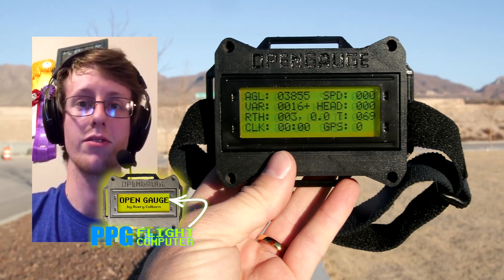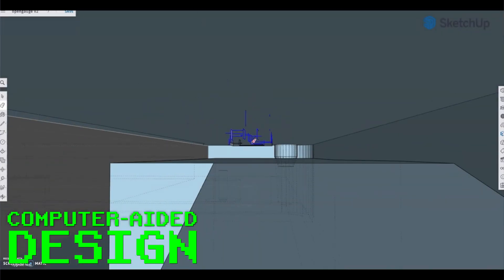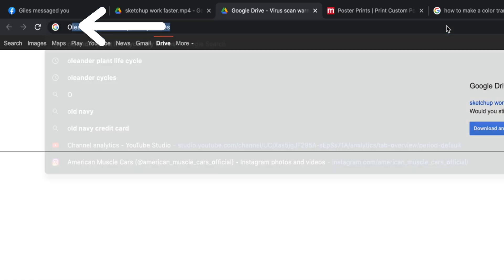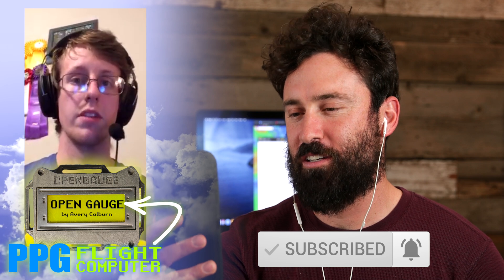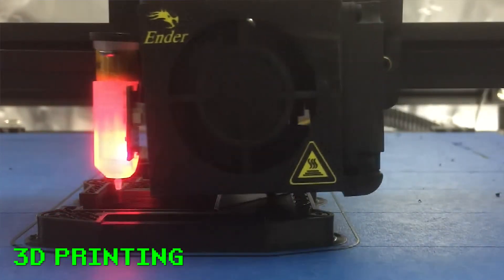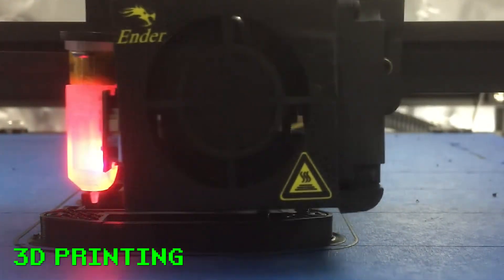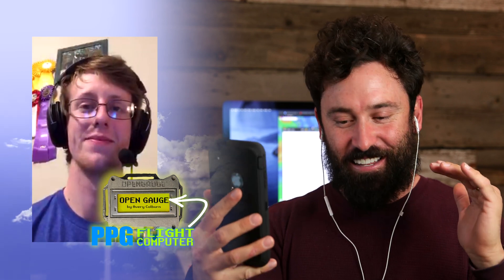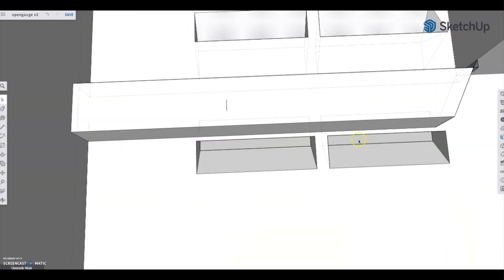Check out this FLIGHT COMPUTER for PARAMOTORS!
This young man has designed a flight computer that provides paramotor pilots with information like Altitude, Ground Speed, Climb Rate, and MORE!

Support for The Paramotor Podcast is provided by aviation enthusiasts, like you.